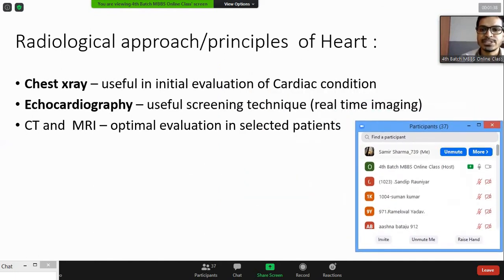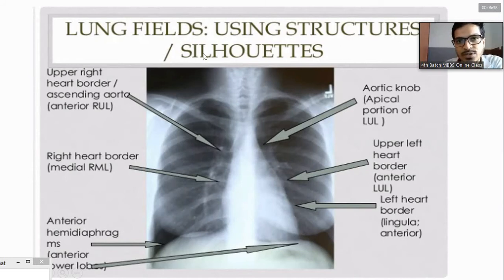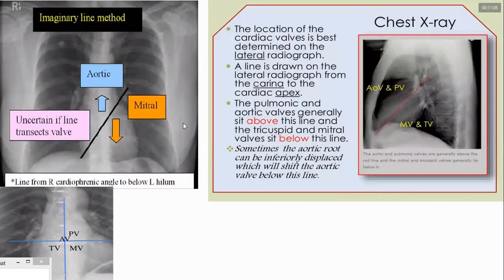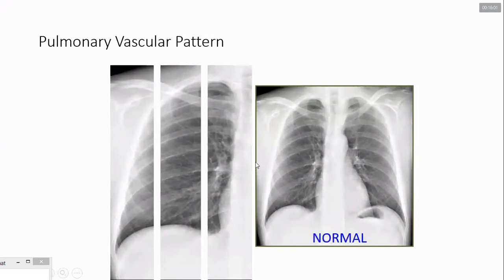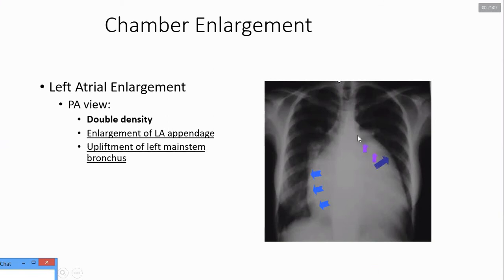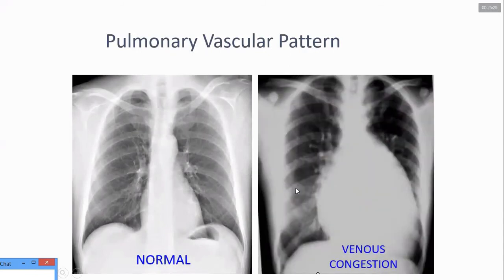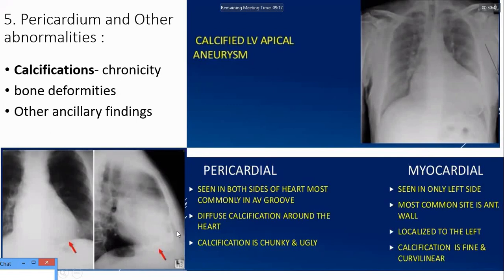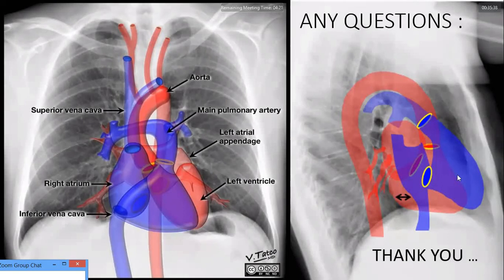Radiology : Cardiac Imaging